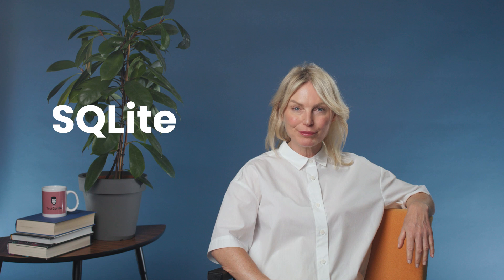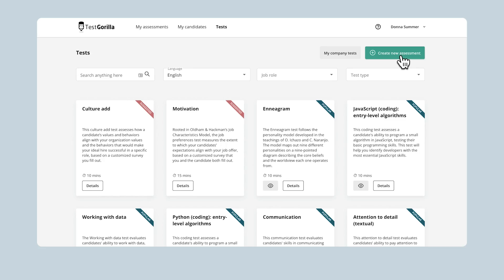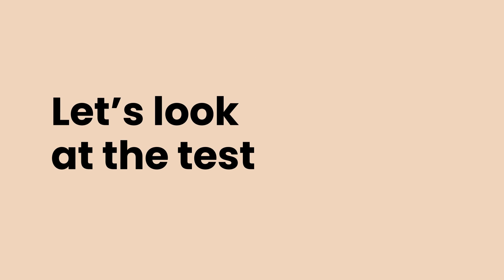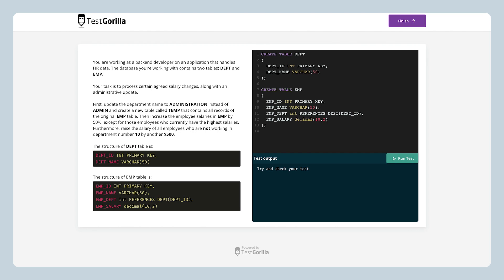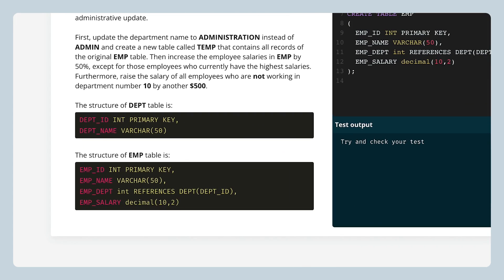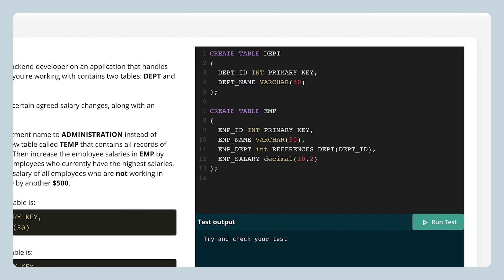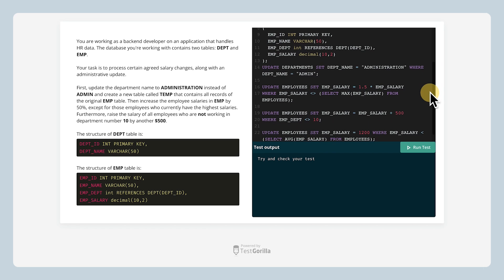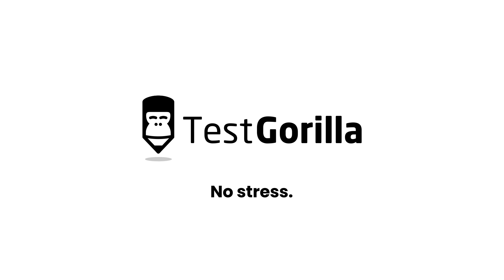Use TestGorilla’s SQLite test to hire excellent developers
The SQLite coding test by TestGorilla examines each candidate’s ability to modify a database with low complexity and create a query that meets certain requirements.

SQLite is a database engine used in financial analysis, record keeping, and media cataloging, which are essential activities for organizations to thrive. Incorporate an SQLite test into your hiring process to identify outstanding junior SQLite developers.

TestGorilla’s SQLite coding test assesses applicants’ ability to use SQLite to manipulate a database of low complexity. It reveals which of your candidates are results-oriented developers who can use their programming skills efficiently.

The test presents candidates with a realistic scenario in which they need to apply their SQLite coding skills to tackle entry-level programming challenges. It assists you in sorting through candidates and identifying those who meet your standards.

You can use TestGorilla’s SQLite test while recruiting junior developers and other job positions that require knowledge of low-complexity queries and databases. Try it now